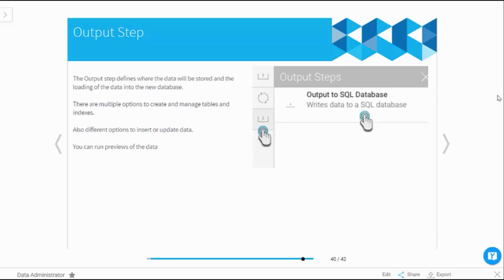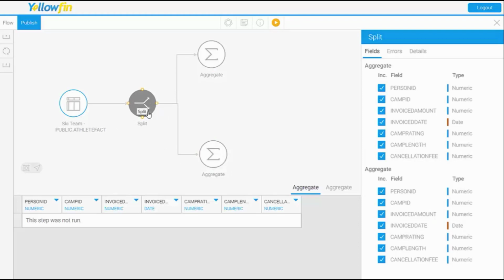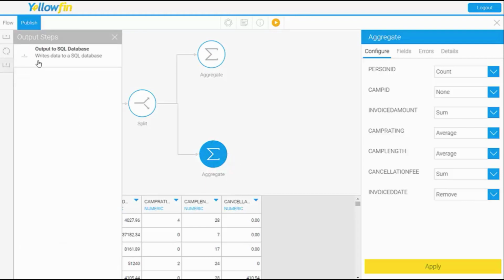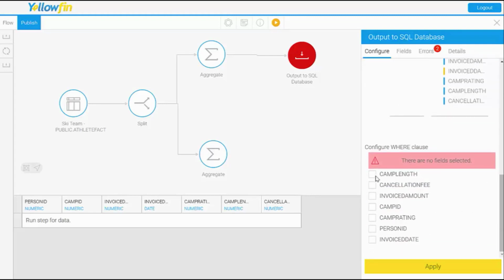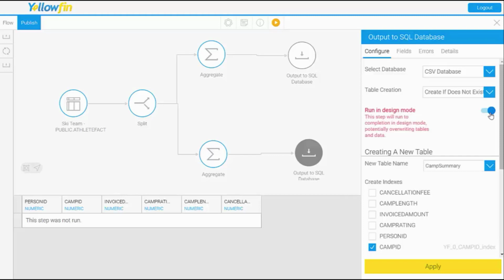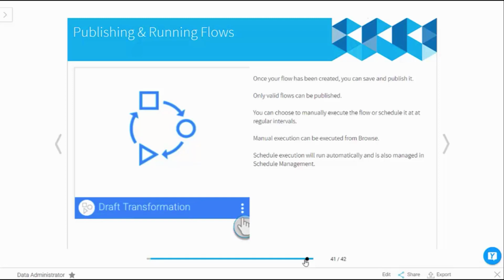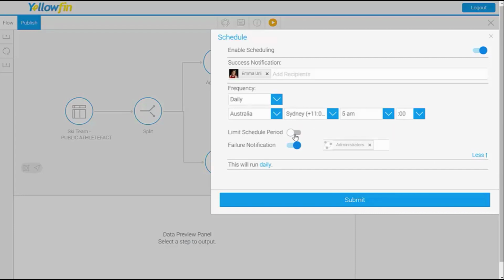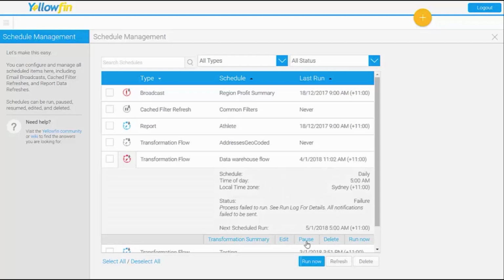Data Administrator Data Transformation Output